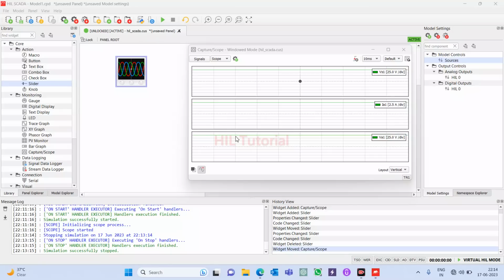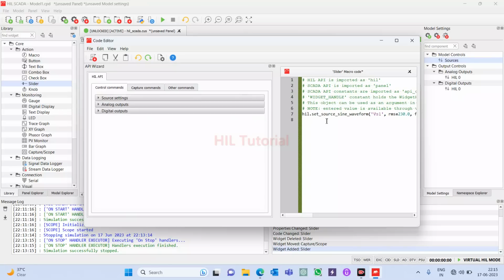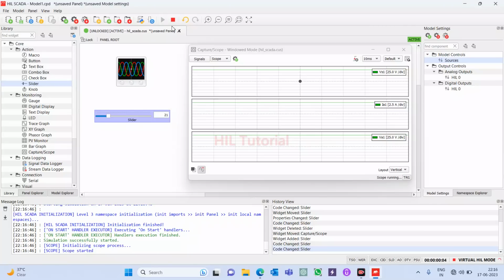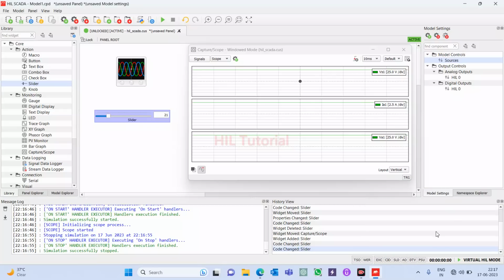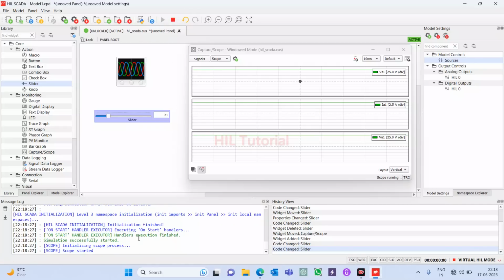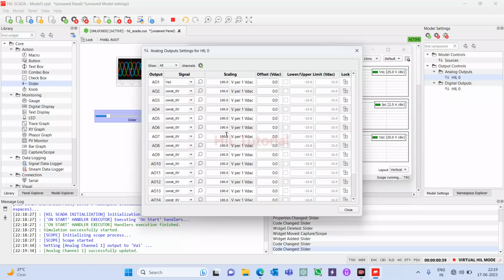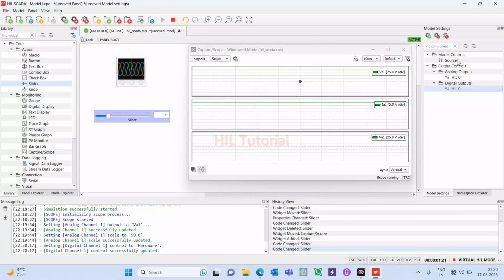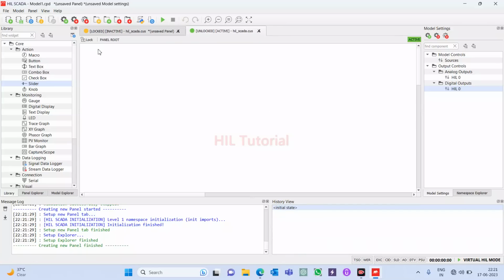Getting started with Typhoon HIL | Learn about HIL SCADA | Part-03 | Typhoon HIL Software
In this video more about HIL SCADA has been discussed in order to understand how we can use different types of action widgets for controlling schematic model during simulation also some important features of HIL SCADA discussed.

HIL Tutorial